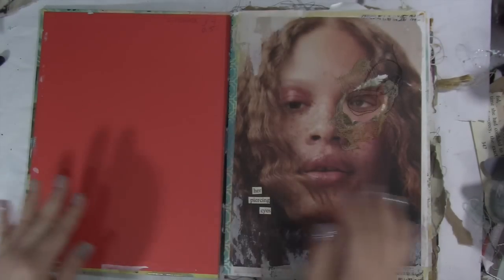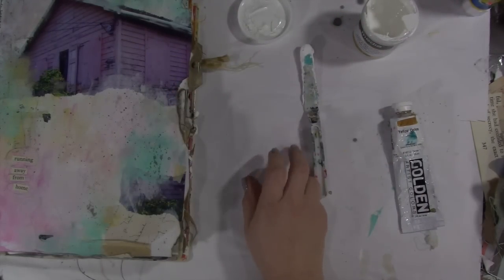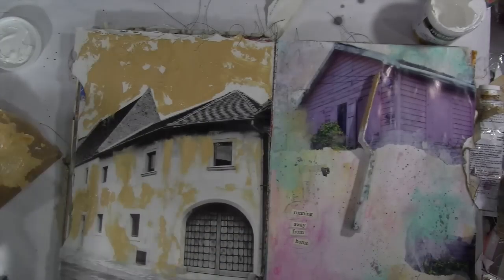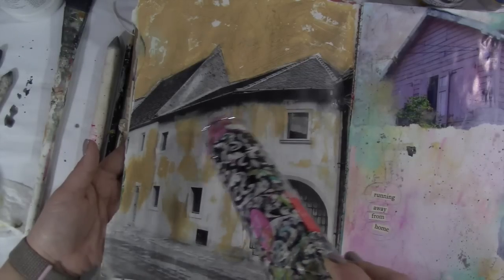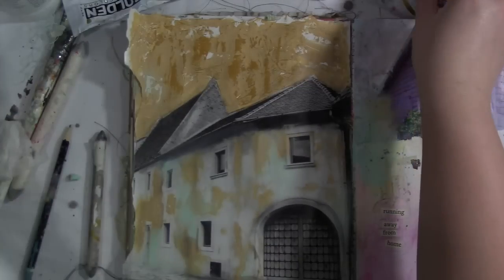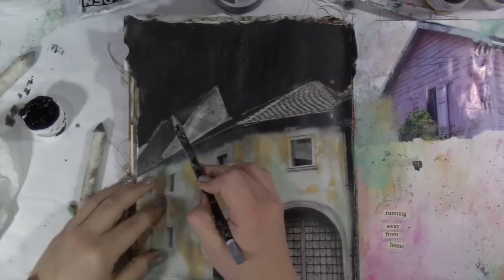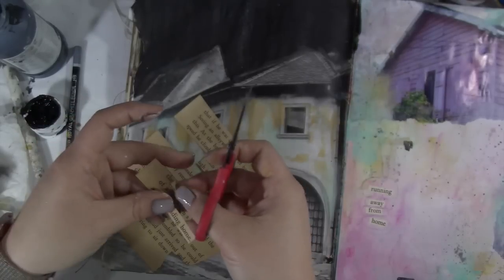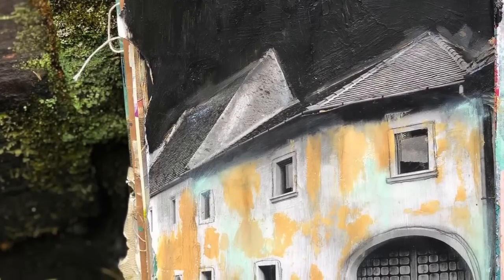Tinting Crackle Paste